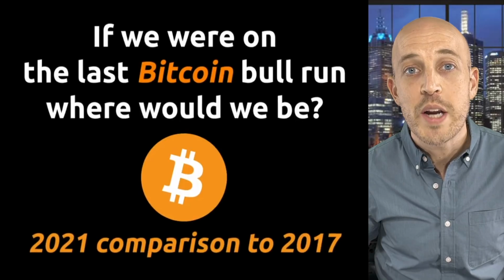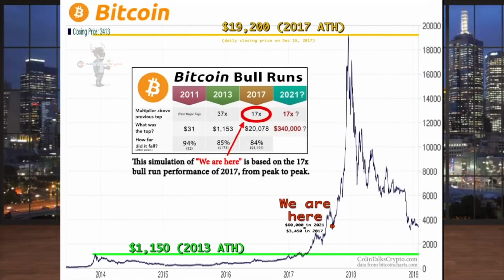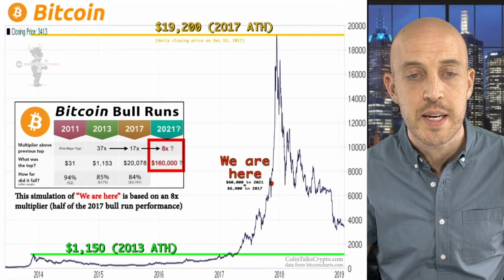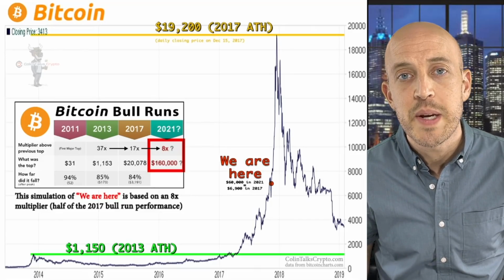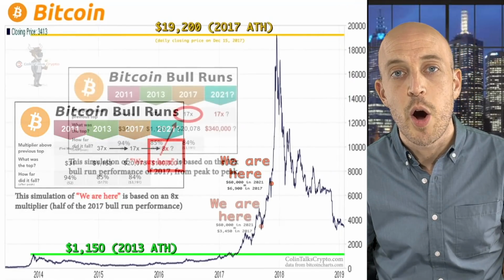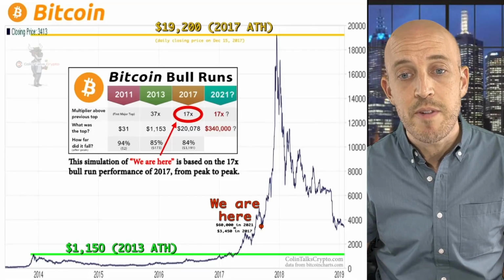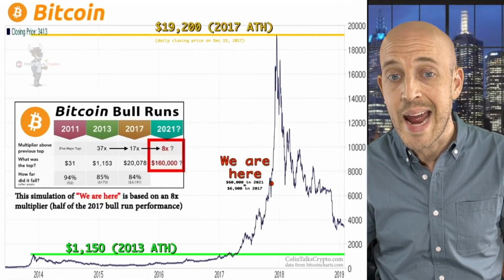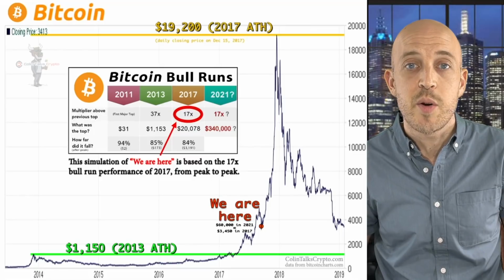🔵 BITCOIN — When to SELL??? BIGGER Bull Run Than Last Time!? Time Lapse Animation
This is a Bitcoin Bull Run Time Lapse Animation. I show the last bull run, with where we would be on it under two different scenarios (a 17x like the previous bull run, and an 8x which would be half of that to account for the reduced impact of the bitcoin halving event).

💜 Bitcoin (BTC) address: 1Da6ivdriJpzqnLkNEa1XnKk5nGCiyRZrF
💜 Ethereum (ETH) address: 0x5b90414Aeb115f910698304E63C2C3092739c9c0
💜 Bitcoin Cash (BCH) address: qpzc3apy9s8x2qtlqxxgnalfxtzgnkg5nq352w9k2t
💜 EOS account: colintcrypto